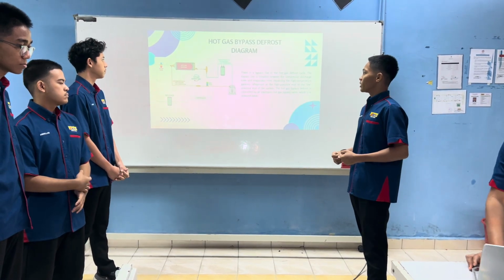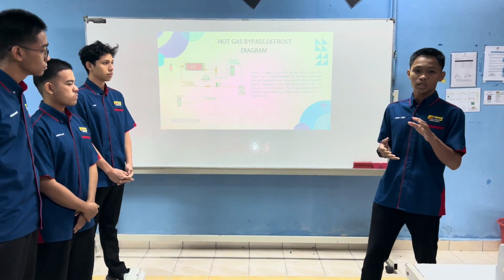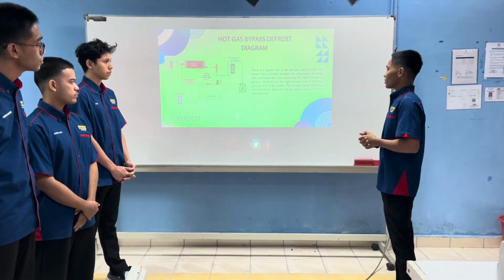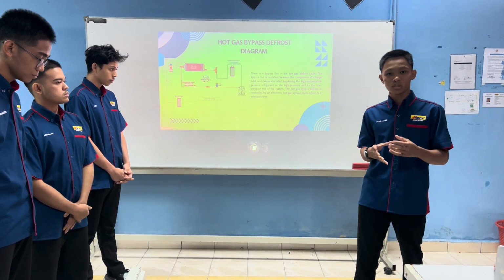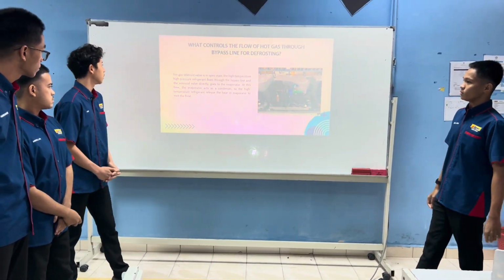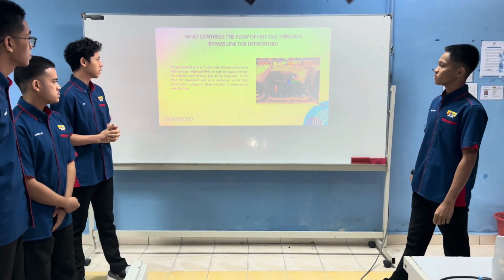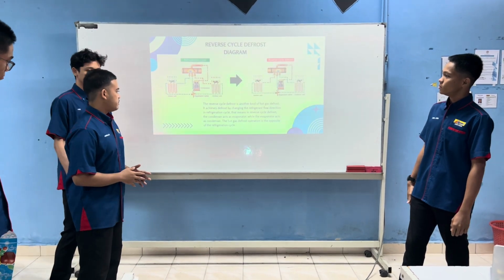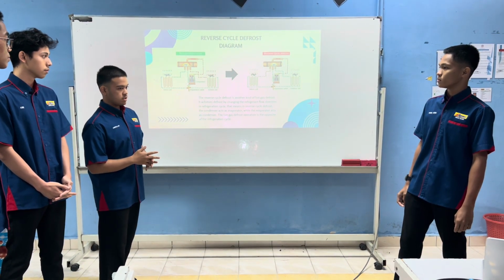HOT GAS DEFROSTING METHOD - GROUP 3